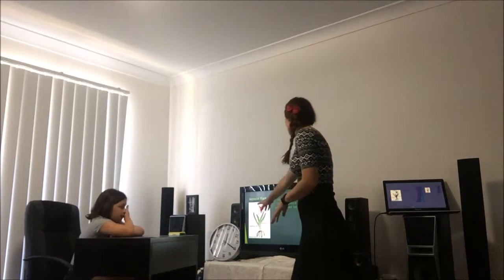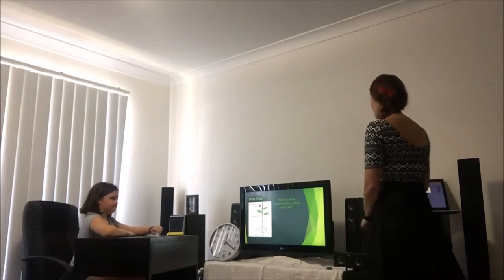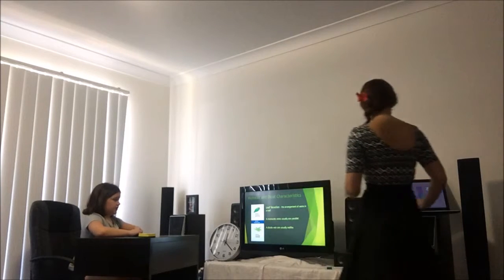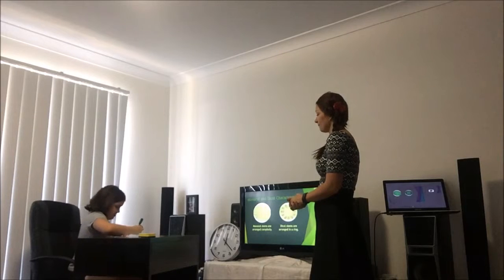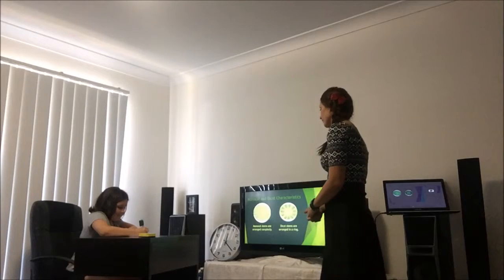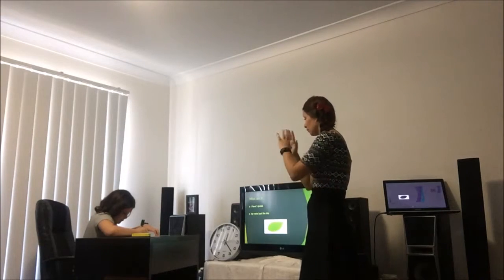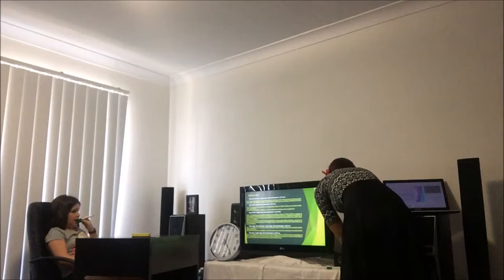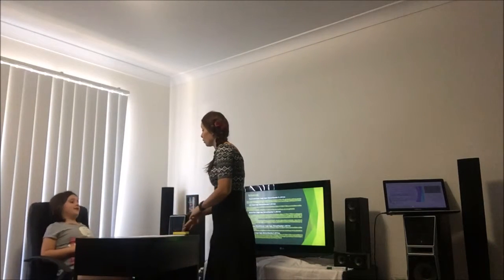Assignment 1 - Learning Concept_ Sophie Hopkins